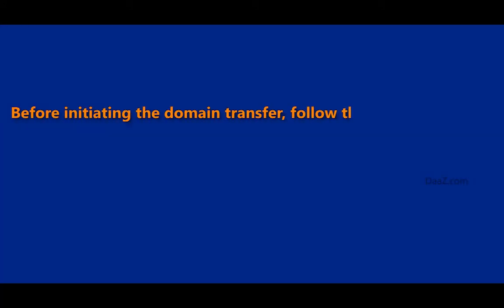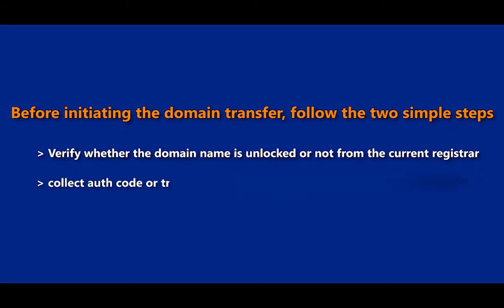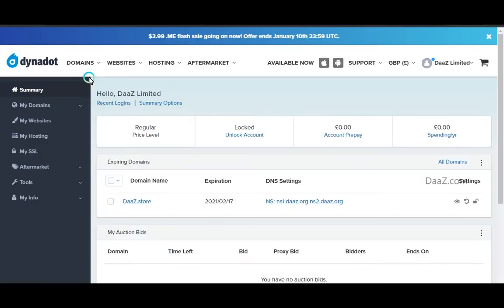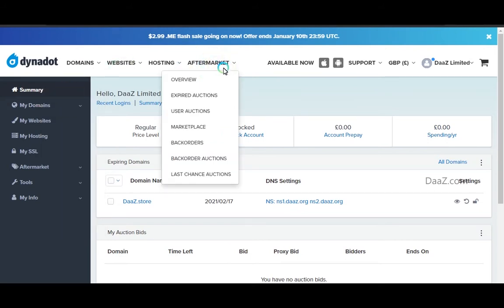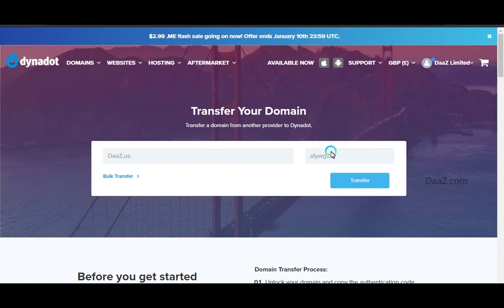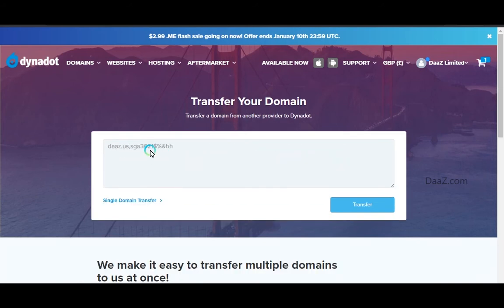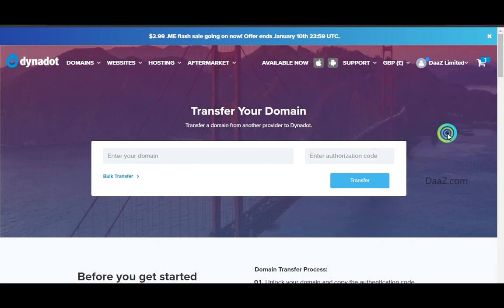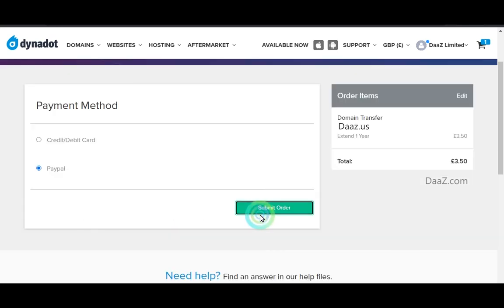How to transfer domain at Dynadot.com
Step by step process to initiate domain name transfer at Dynadot.com